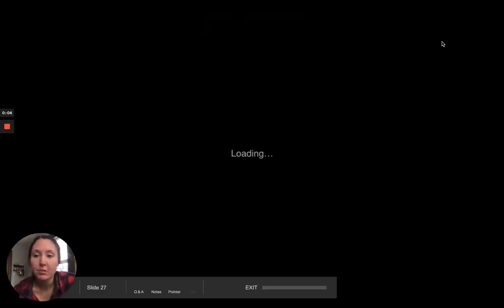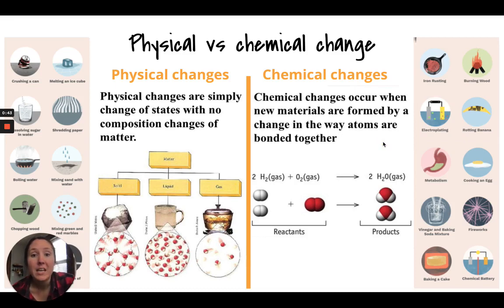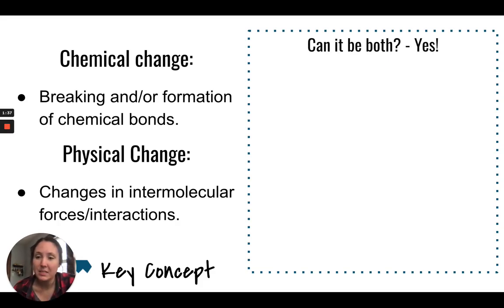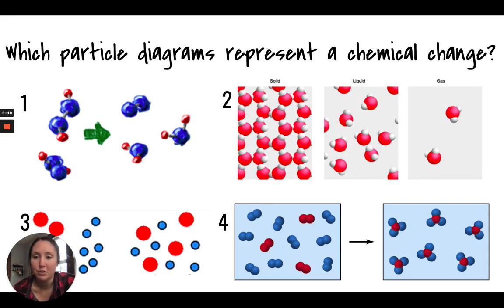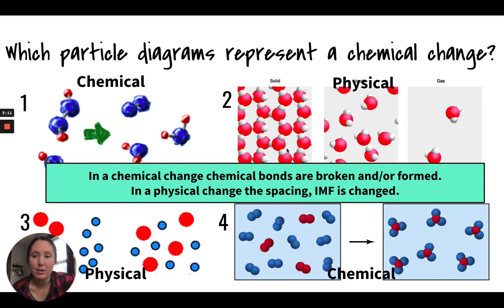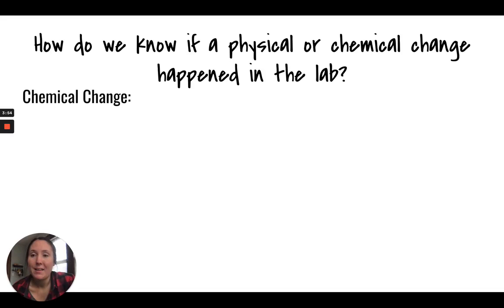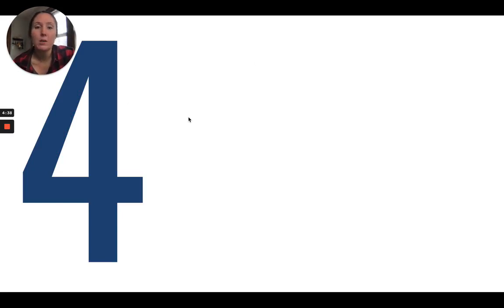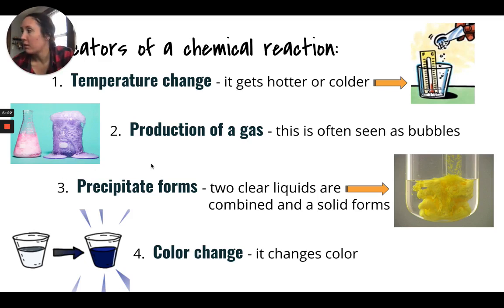Physical vs Chemical Changes